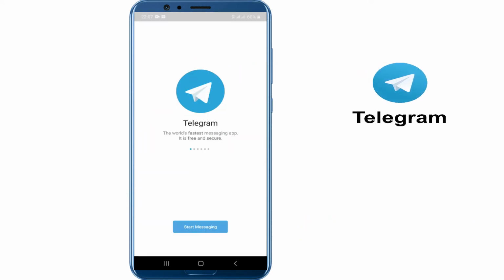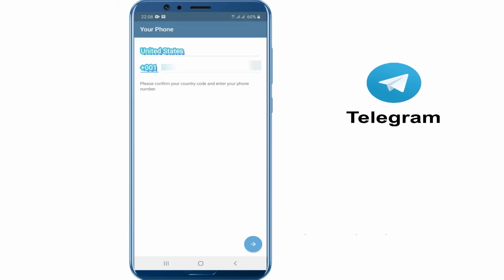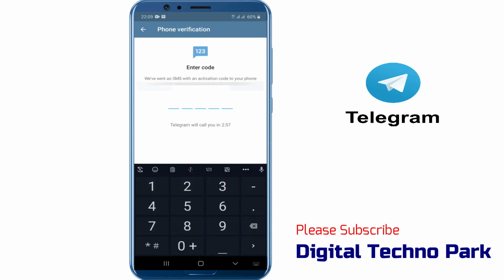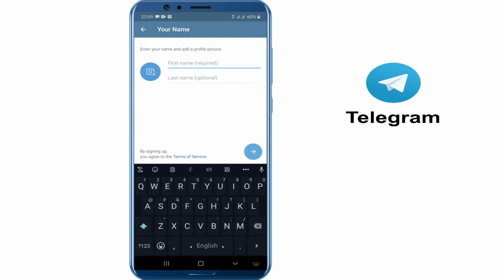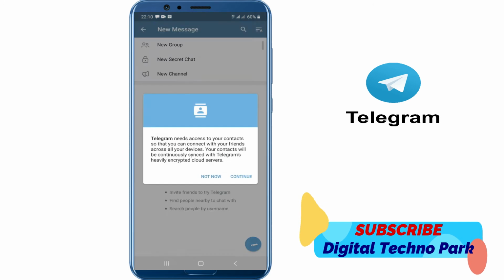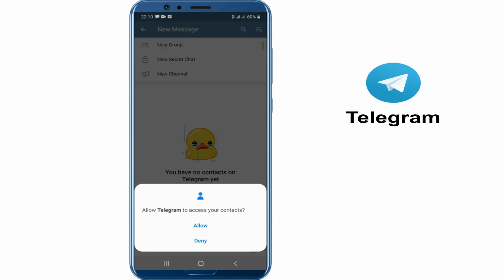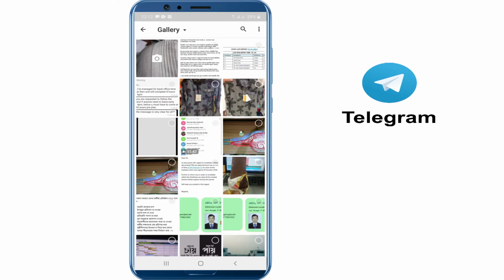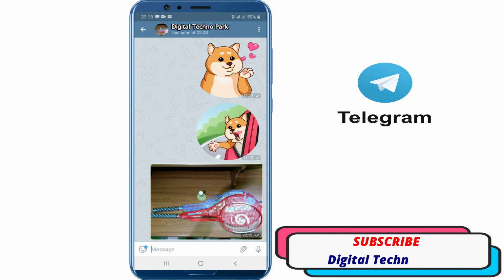How to use Telegram | What is Telegram? | How To Set Up and Use Telegram | How To Install Telegram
What is Telegram? How to use Telegram? How To Set Up and Use Telegram? How To Install Telegram?

Telegram is a cloud-based mobile and desktop messaging that works just like popular messaging apps WhatsApp and Facebook Messenger. This means that you can use it to send messages to your friends when connected to WiFi or your mobile data.  It always focuses on security and speed. The service also provides end-to-end encrypted video calling, file sharing and several other features. You can access your messages from all your phones, tablets and computers at once. Telegram apps are standalone, so you don't need to keep your phone connected.